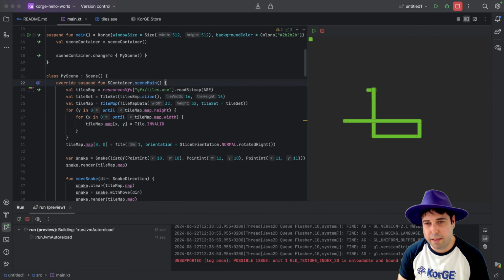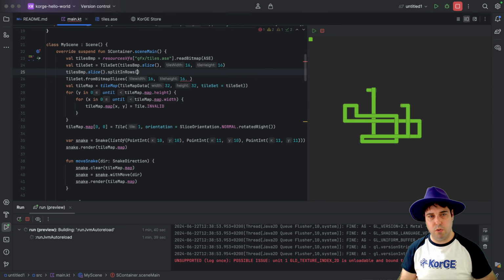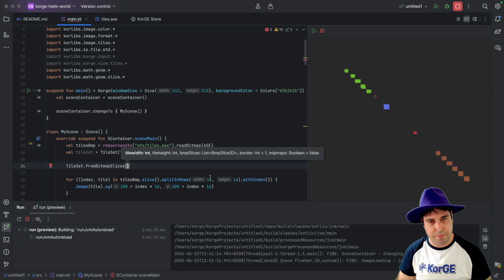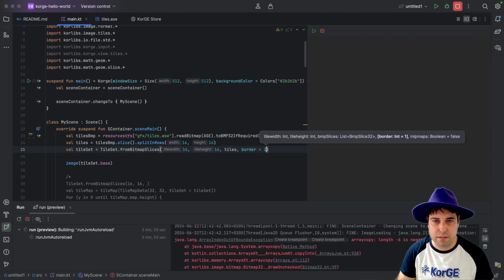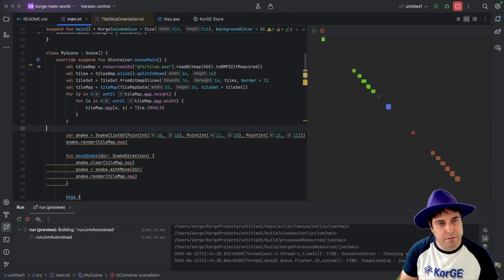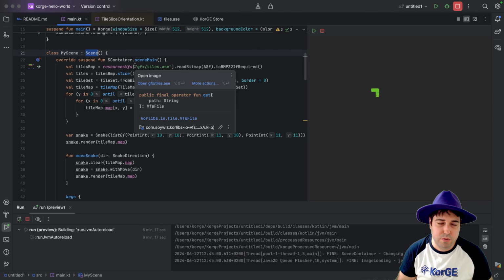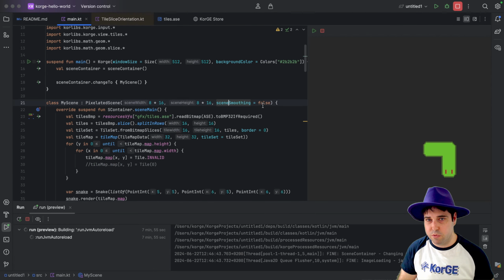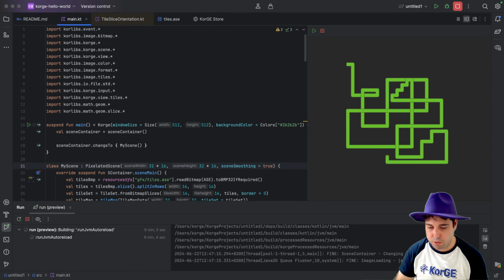KorGE Snake - Part 04 of 10